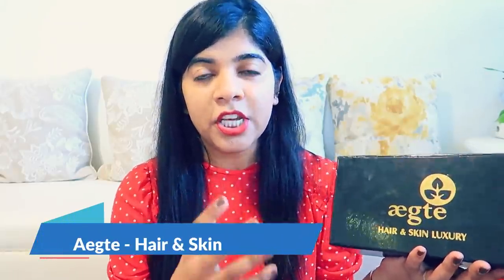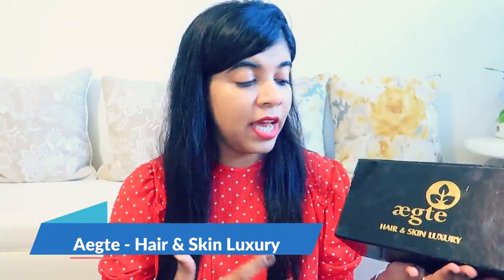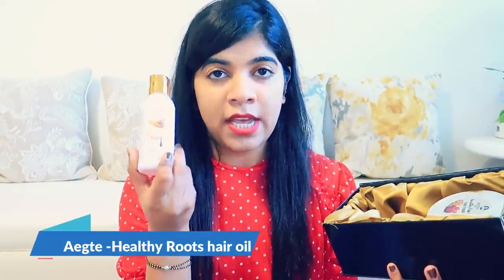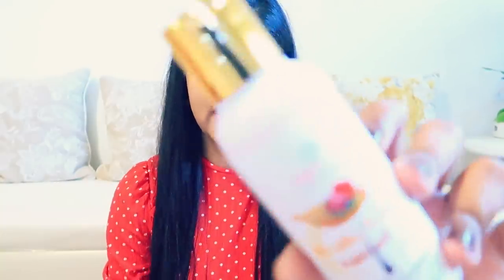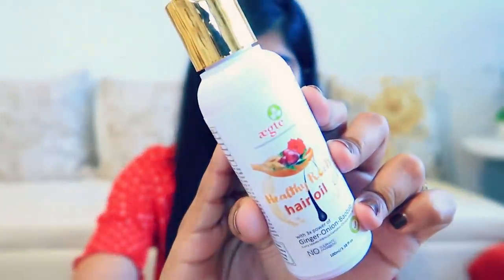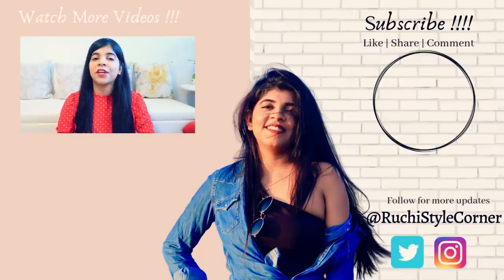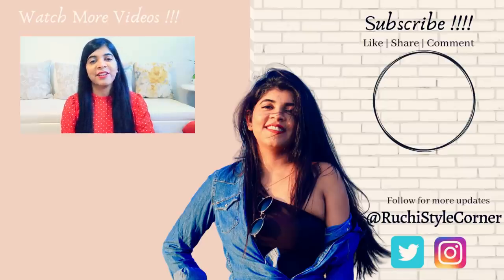Winter Hair Care for Long Hair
Hey Guys,

Aegte Healthy Roots Oil
Aegte Healthy Roots Hair Mask

content agency - Sheeko
Snapchat :- Ruchi M ( Id - ruchi28c)
1. Camera I used :- Canon 1300D ( EF 18- 55 m/ S55-250mm lens ) / Iphone X camera / G7x
2. Editing software :- Imovie / Filmora / sometimes i use FCP as well
5. Status :- I am Married , currently living in Mumbai (City of Dreams)

Lots of Love
Stay Happy :)